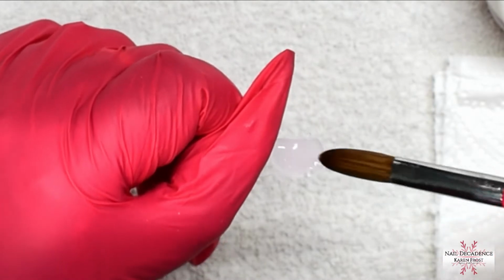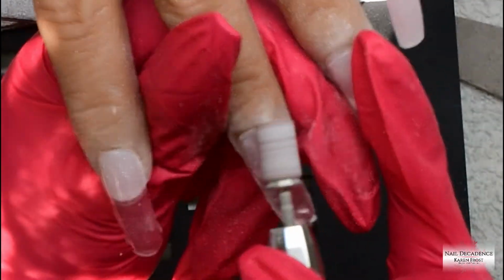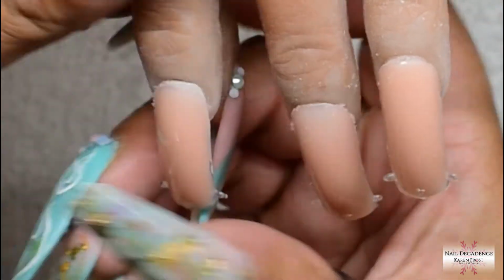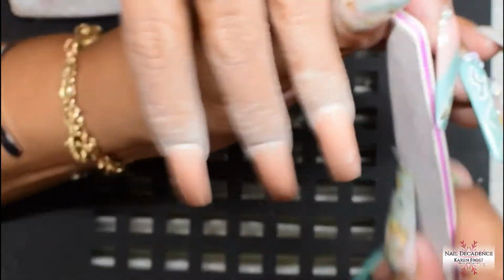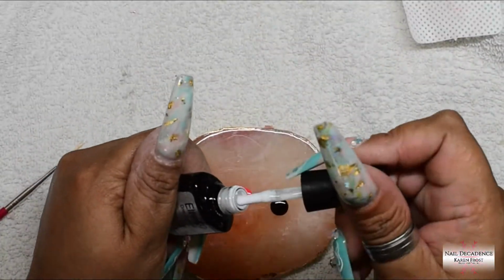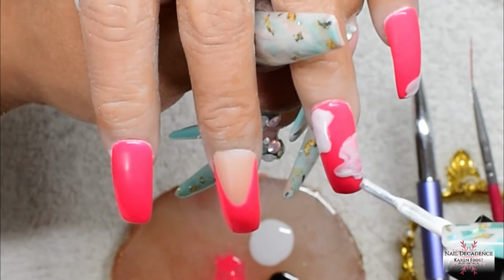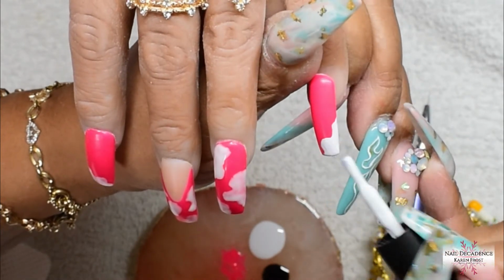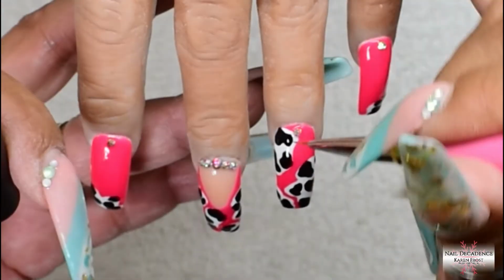1st & 2nd Try at Nail Dual Forms | Acrylic | Neon Pink Gel Polish | Cow Print Design | Hand Painted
Hi my lovely Frosty Fam, thank you for clicking on and watching this video.  If you have not already, please click subscribe, it's free for you and helps my channel to grow, which encourages me to keep providing content and strive to improve the video quality.  I hope you will like this video, and if so, please click the like button to let me know, and that also helps my video to be seen by others as the more likes and comments I get, the more likely it will be recommeded to others for viewing.  Thank you for all your support, without it, I would have given up making videos x

I did purchase my Handolly practice hands myself before I became an affiliate as I think they're amazing and I would never recommend something I don't love, use and spend my own money on.  You can pay by Klarna on the website so you're paying in installments which is very helpful.